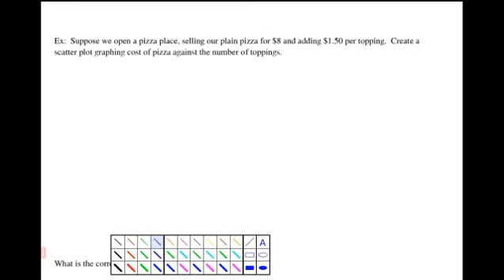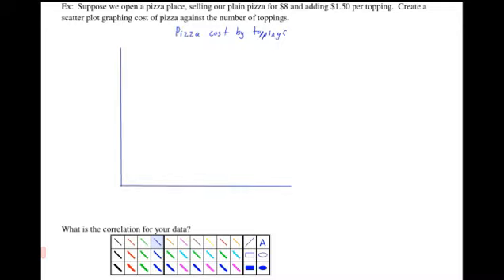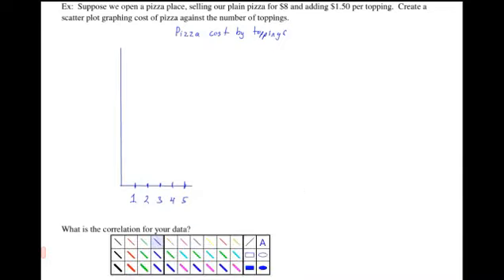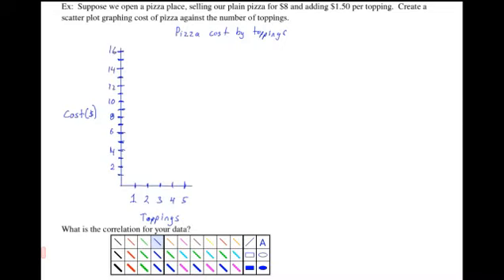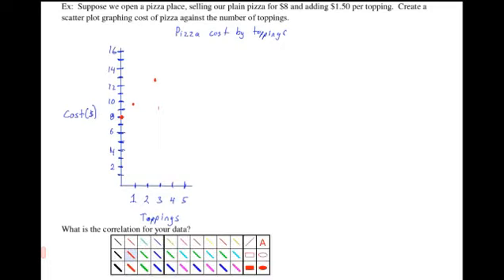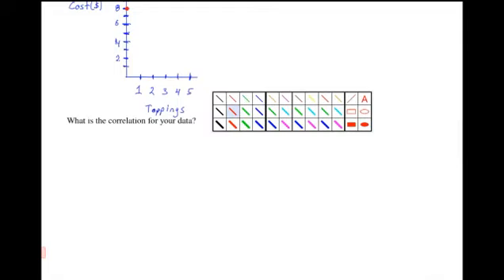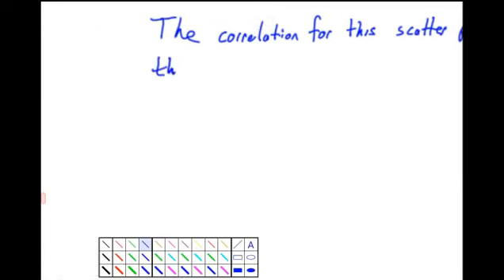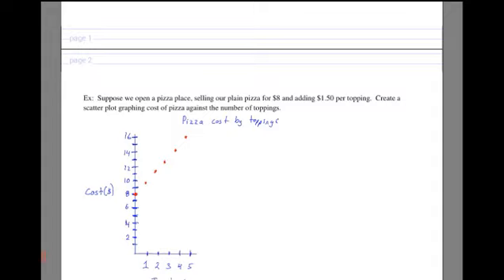Chapter 8 Ex 2